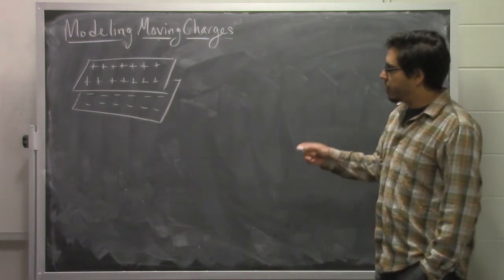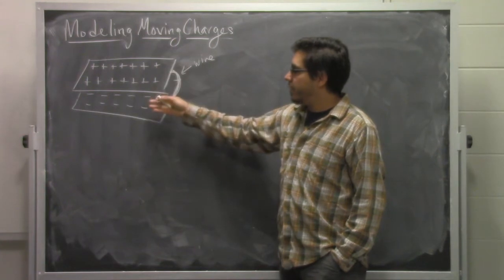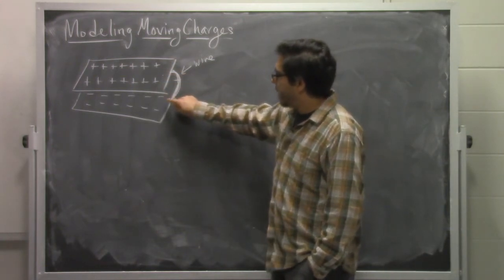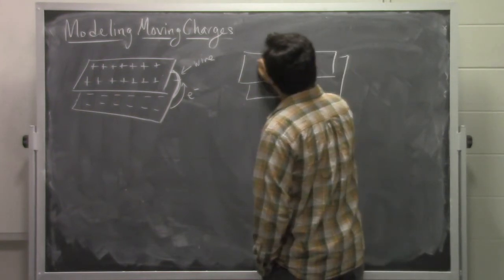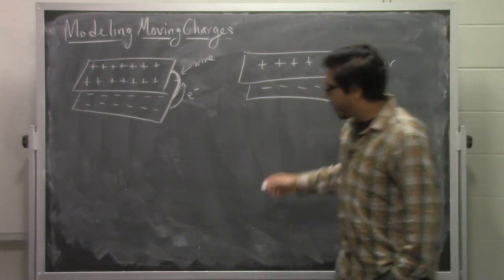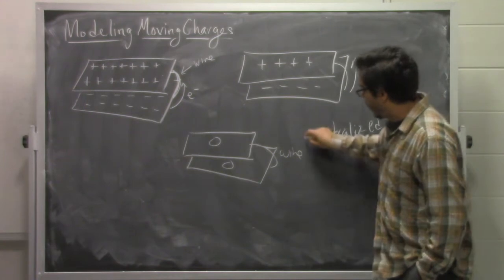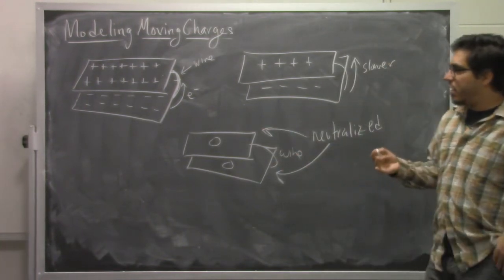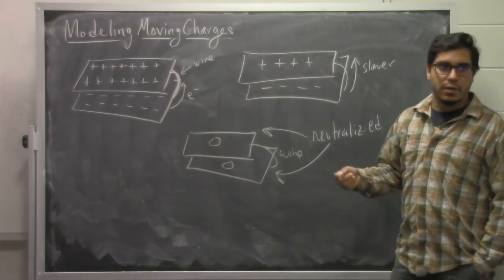EMP Cubed Video 21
On the catwalk, modeling moving charges on the catwalk